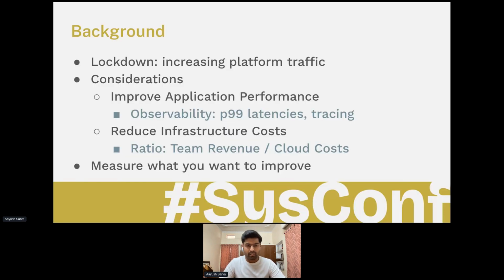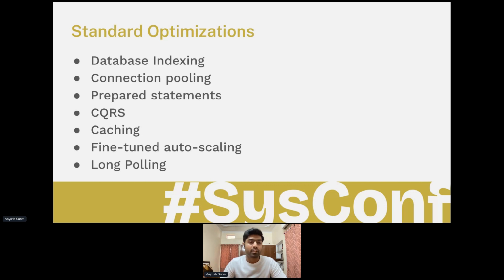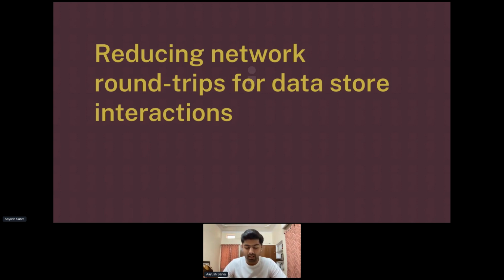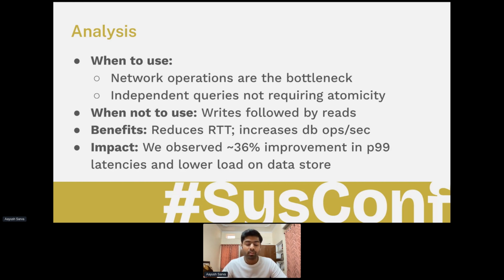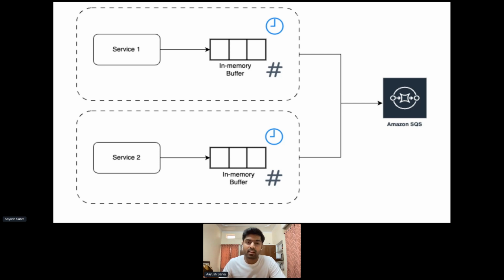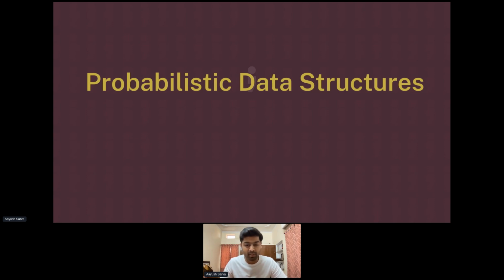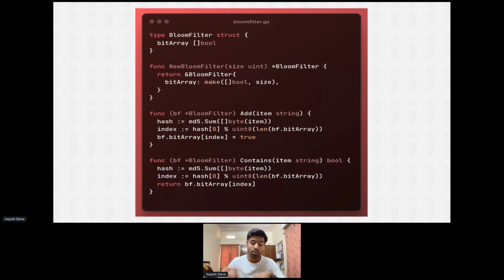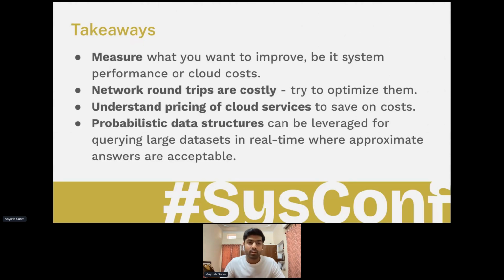An optimisation saga with Go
Speaker: Aayush Sarva

A story about optimizing Go services using SQL query batching, Redis pipelining, batching SQS payloads and Bloom Filters to improve latency.

Premise

As an engineering unit, we track a metric closely: a ratio of our Team’s revenue to our cloud operations costs. Anticipating financial uncertainty due to COVID lockdowns, we optimised our cloud costs without compromising system performance. This talk is about the concepts we leveraged to achieve the same and our learnings.

Approach

Our internal services are written in Go and heavily use AWS SQS for asynchronous message processing, Postgres for persistence, and Redis for caching. I’ll briefly talk about common optimization concepts like database indexing, connection pooling, and long polling for SQS.

Conclusion

The audience will have the following takeaways:

Network round trips are costly and can be reduced for certain kinds of data store interactions by combining them.
Batching payloads for managed messaging queues like SQS is a nifty way to save on cloud costs.
Probabilistic data structures can be leveraged wherever approximate answers are acceptable for querying large datasets in real time.